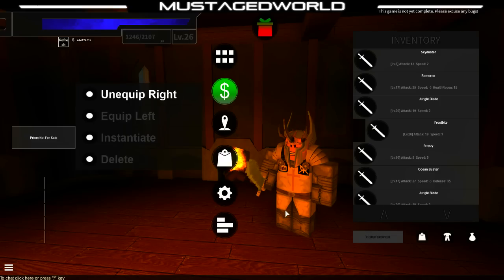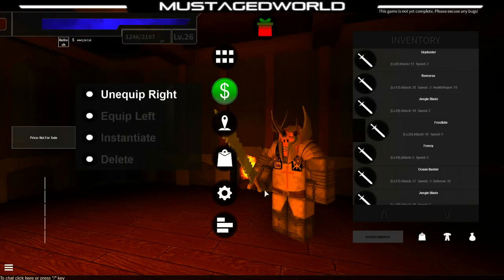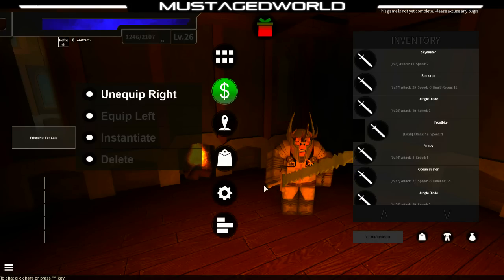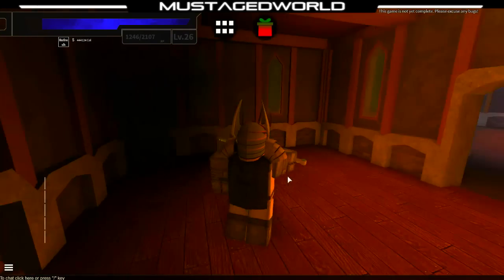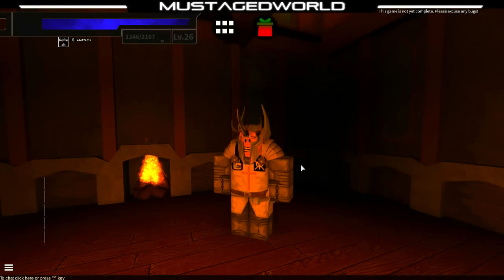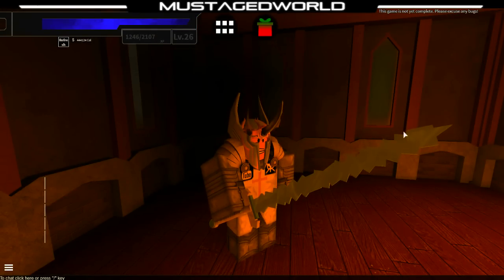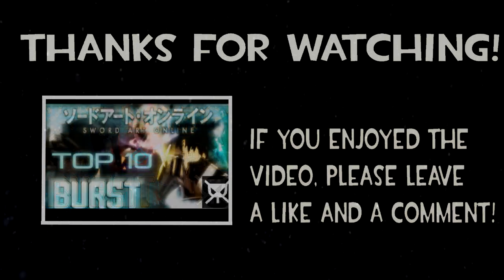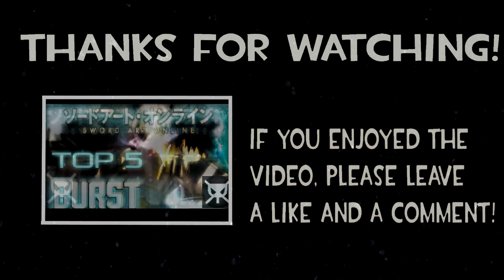Review ▼ Frostbite ▼ Sword Art Online: Burst ▼